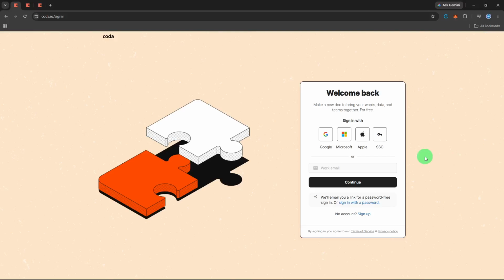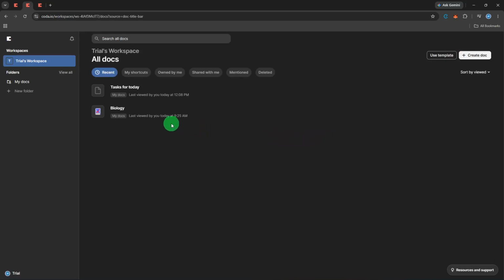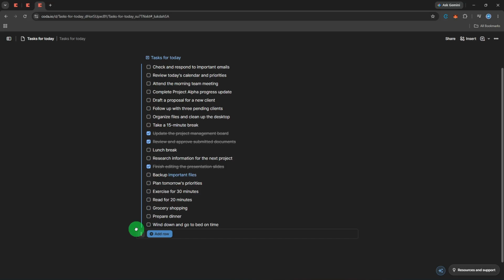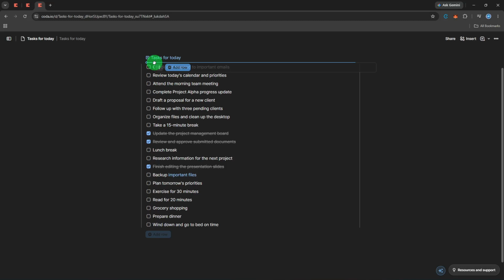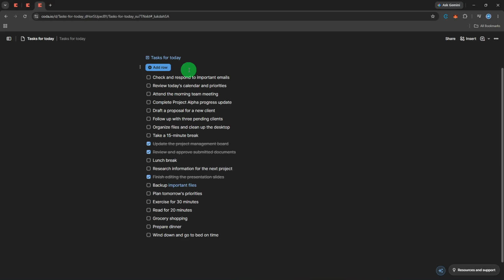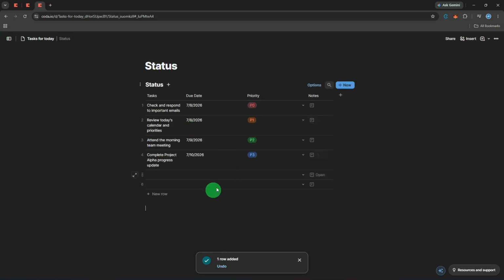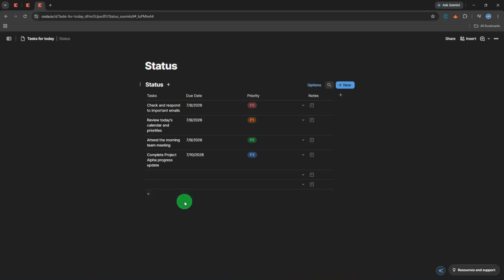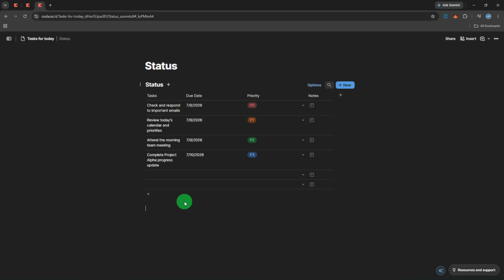Move Buttons In Coda [Verified]